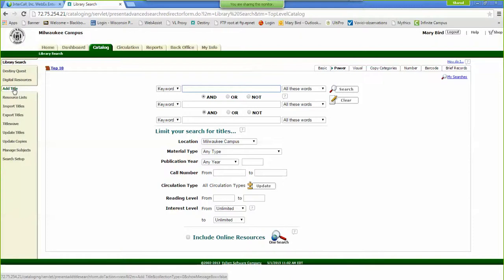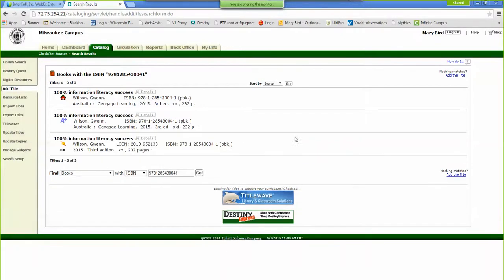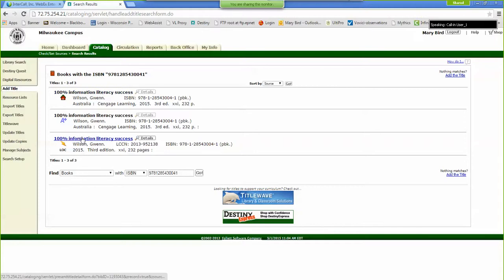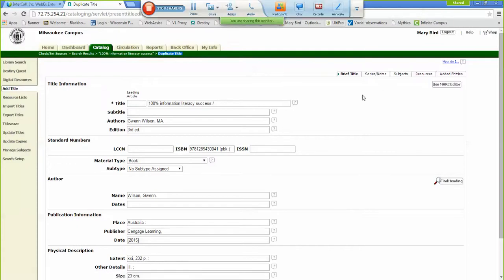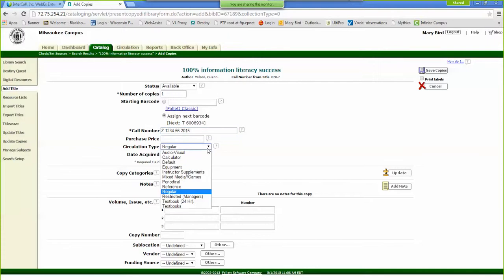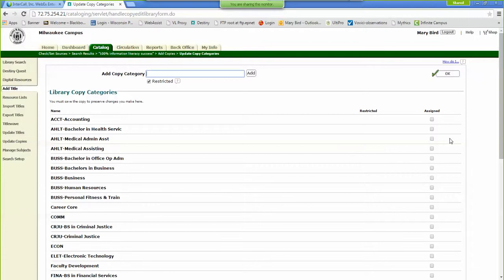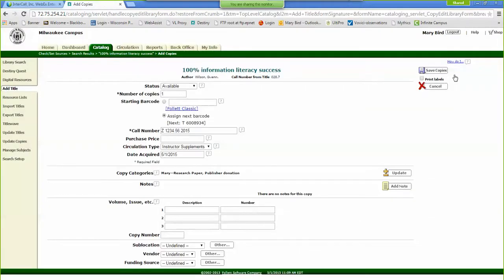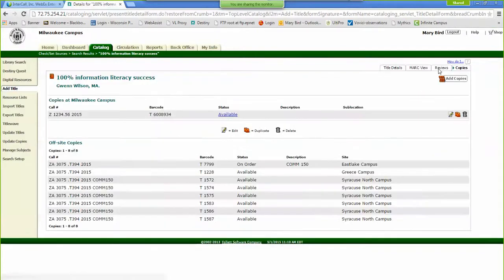Cataloging Webex part 1